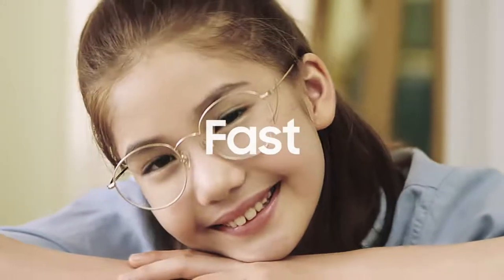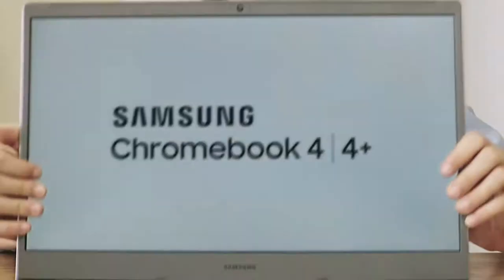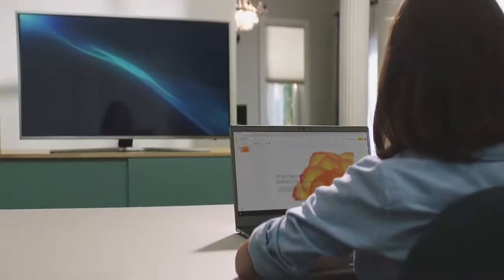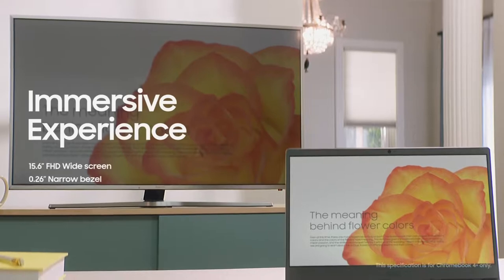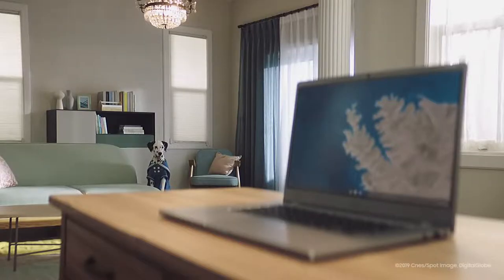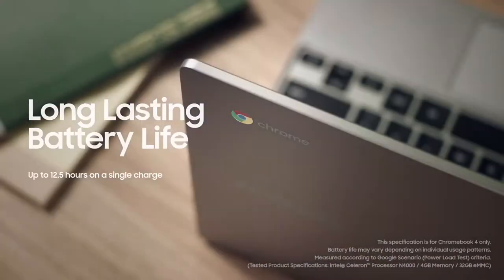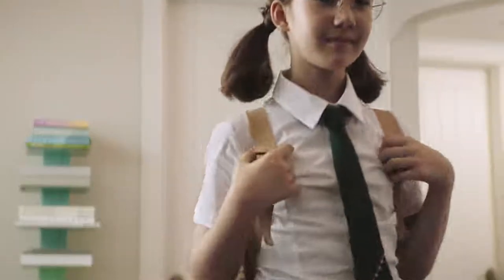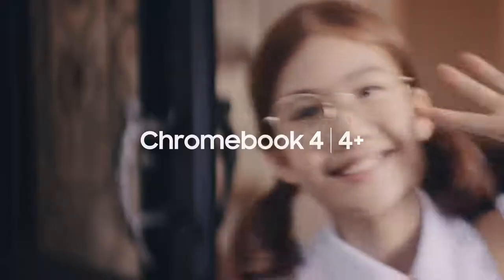Chromebook 4 and 4+ Simple is Smarter Samsung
Streamline and simplify with the new Chromebook4 and Chromebook4+ with no extra dongles or messy cables. Get ultra-fast streaming or downloads with Gigabit Wi-Fi support right out of the box. Connect to a larger screen with just a USB-C cable. Working anywhere or all-day just got smarter and easier.